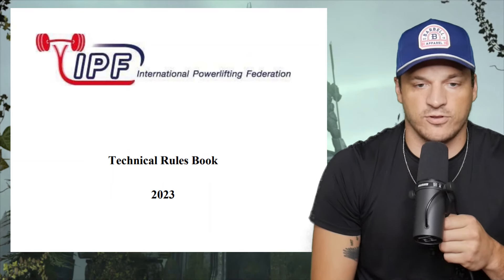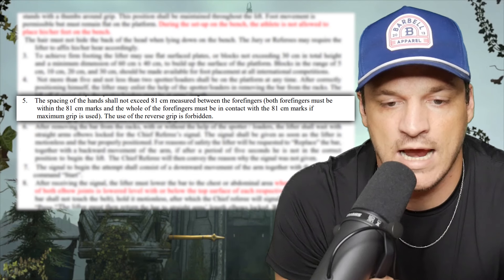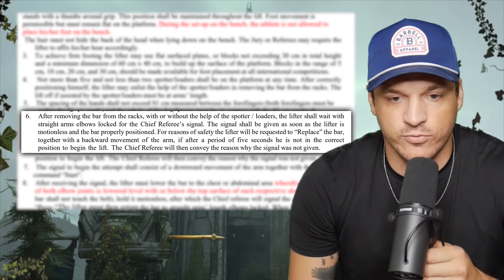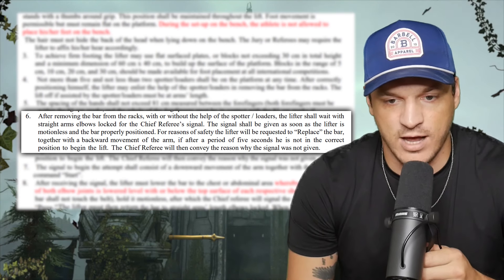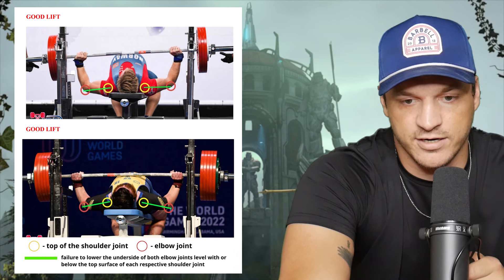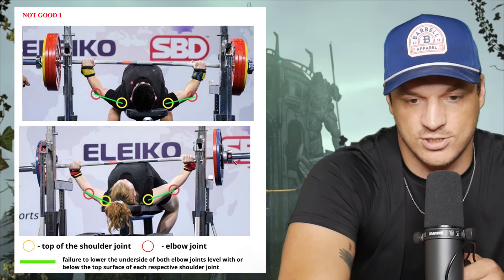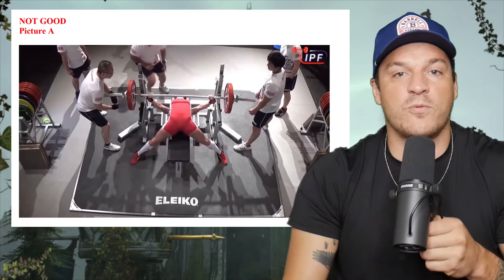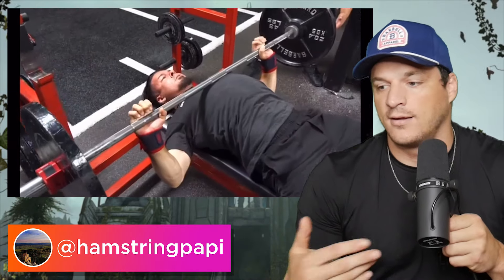New Bench Rules...ArchCels are SEETHING!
00:00 - The Arch
01:06 - The New Rules
03:11 - But Is It Good
04:46 - Gamers Gon Game
05:48 - Who Cares